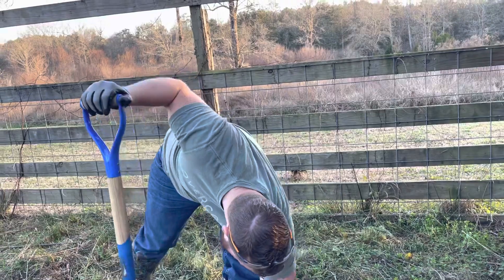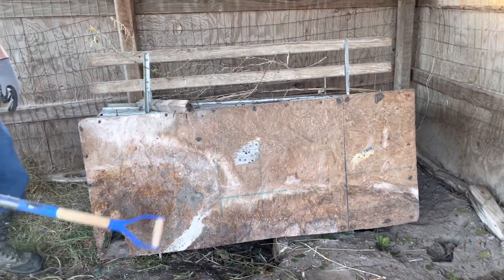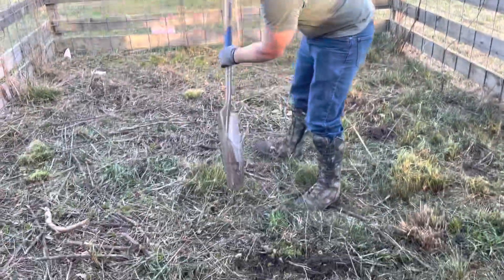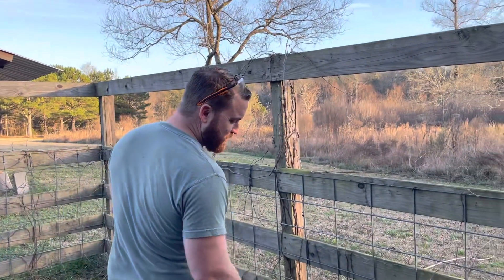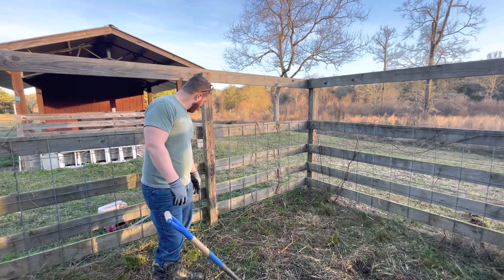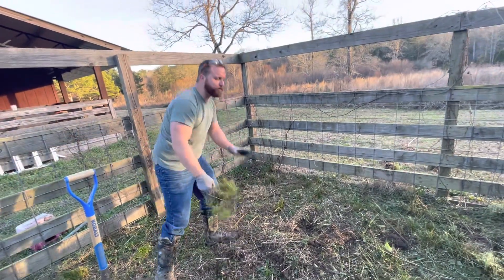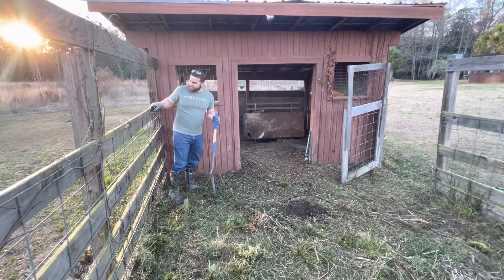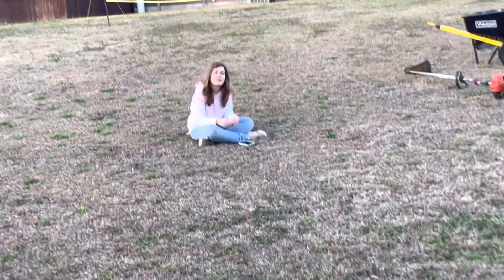Getting ready for chickens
We purchased baby chickens, but now we have to get the coop ready. Let us know if you have any tips for us.